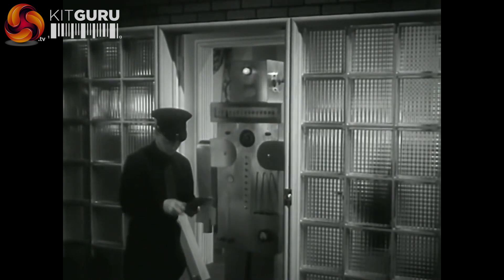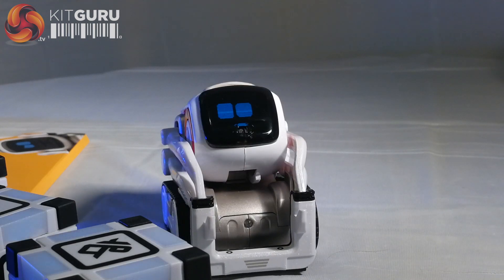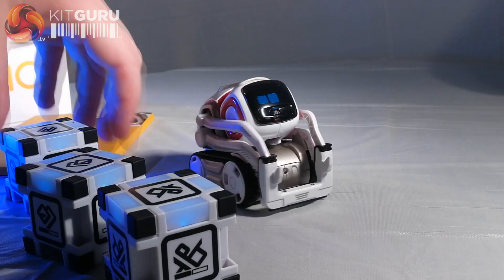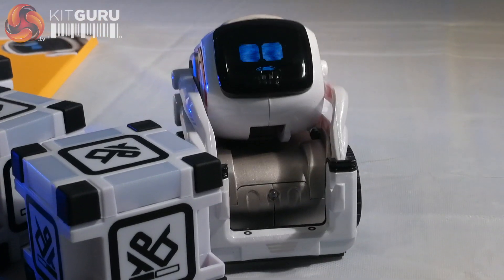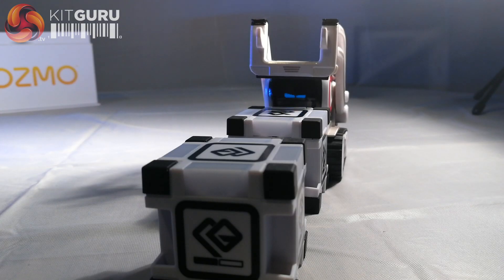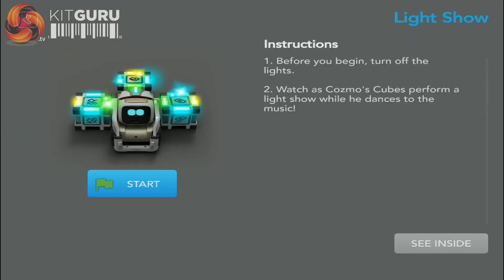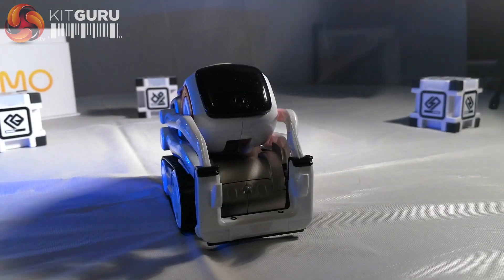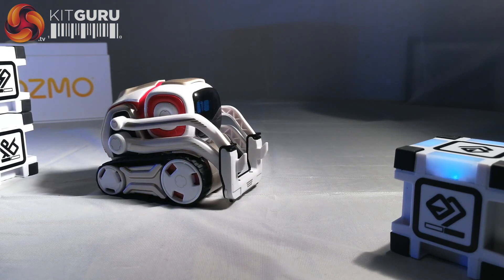The Anki Cozmo - a proper AI robot at £200?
Today Ben takes a look at the Anki Cozmo robot, available for £200 in the UK. Is this something your kids, or even you would enjoy playing with?